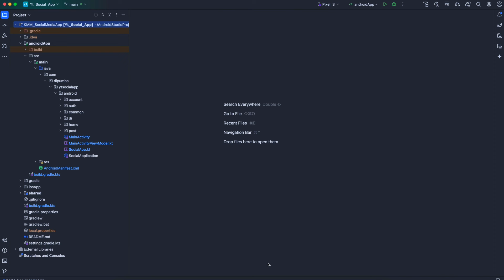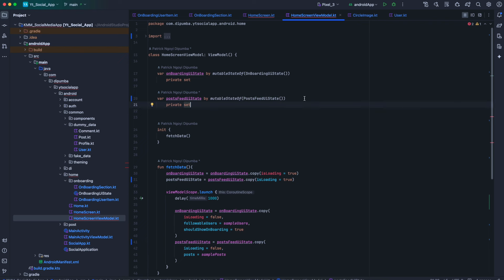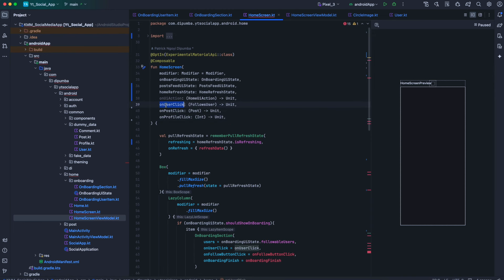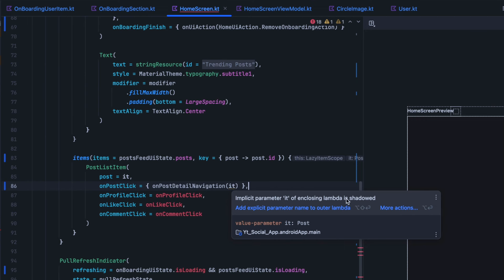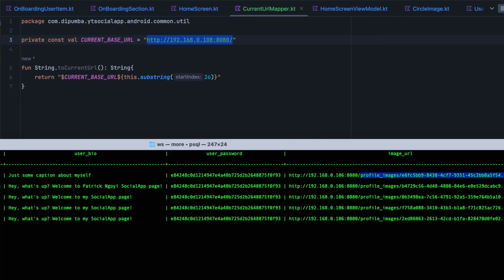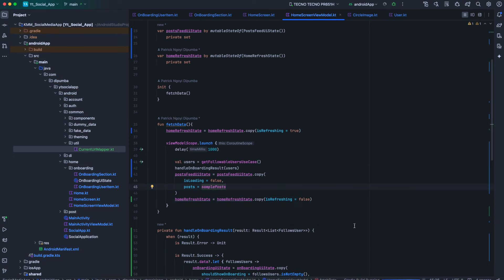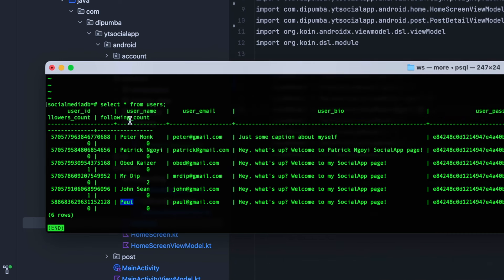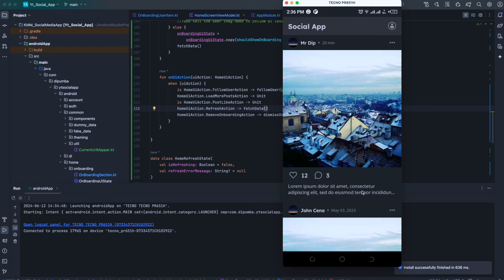Kotlin Multiplatform & Ktor : Build Your Own Social Media App, EP 16C Home Screen Onboarding Section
This Episode 16C of the "Kotlin Multiplatform & Ktor: Build Your Own Social Media App" series, the focus is on implementing the onboarding user interface on the Home Screen, which helps new users follow some people to get started.